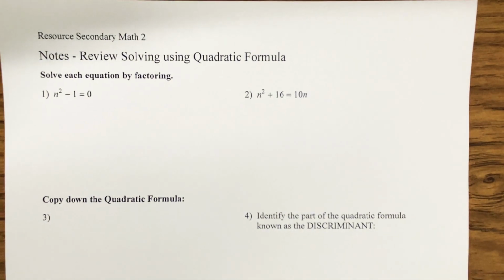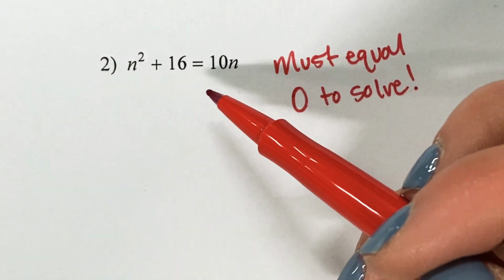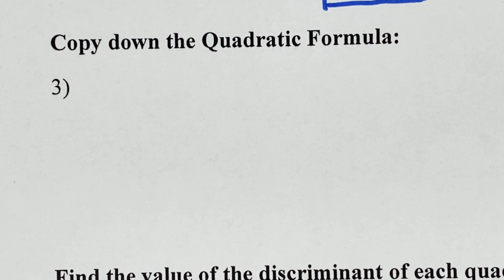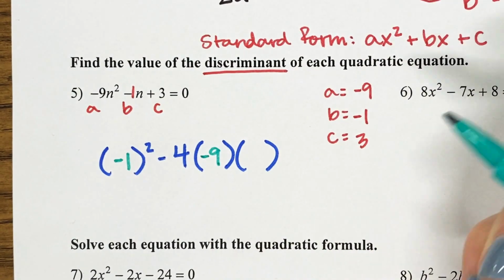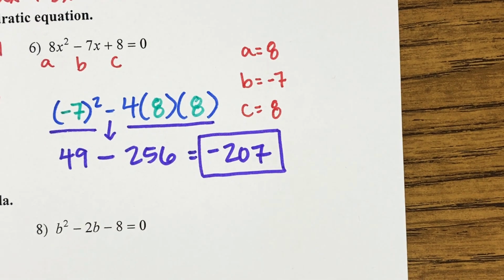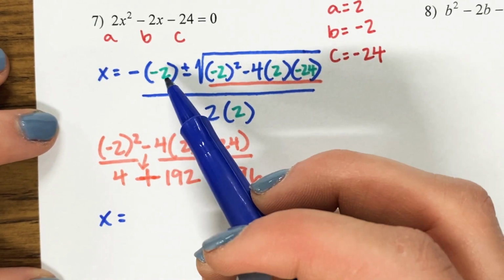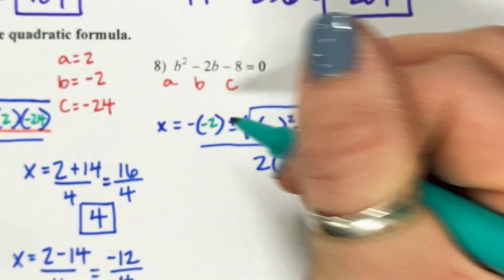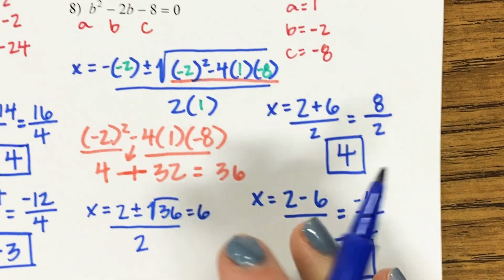Sec 2 review quadratic formula